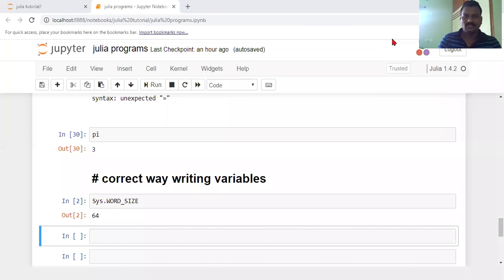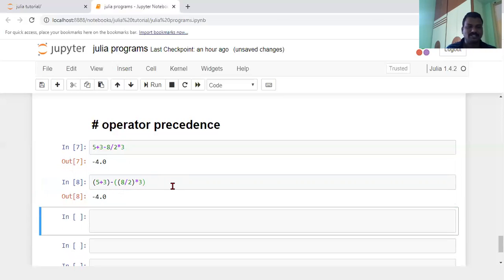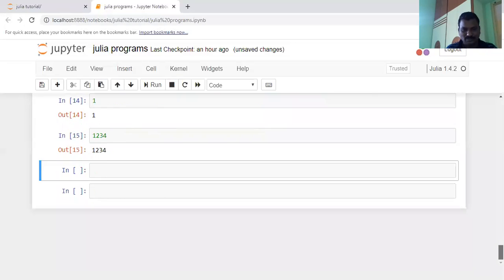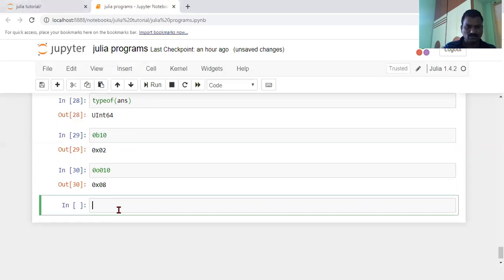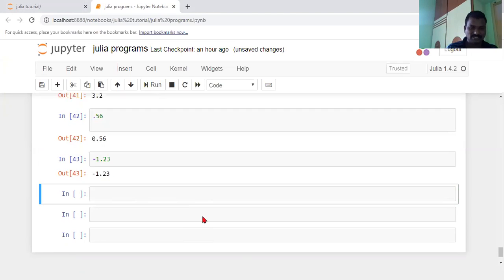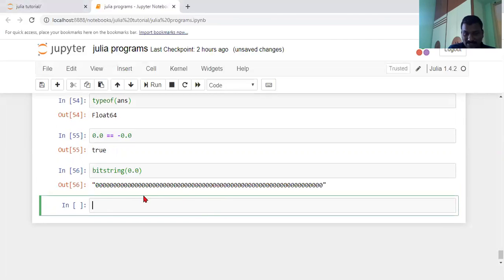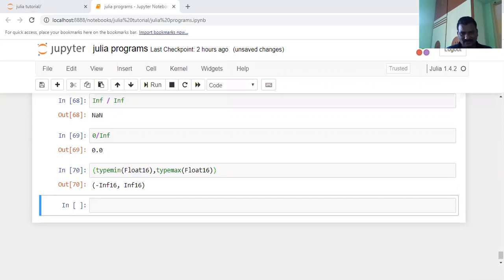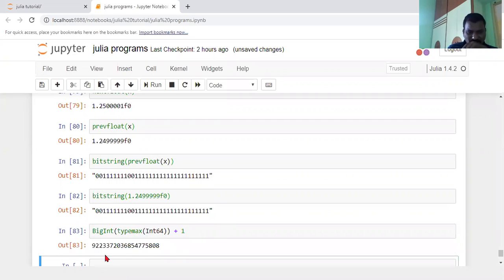4 Julia Programming: Correct way writing variables, Integers and Floating Point Numbers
Correct way writing variables
Integers and Floating-Point Numbers
Sys.WORD_SIZE
the types Int and UInt
 typemin and typemax functions:
Overflow behavior
Floating-Point Numbers
Floating-point zero